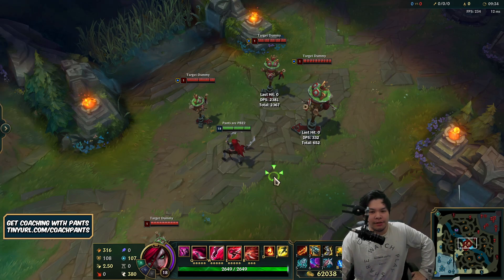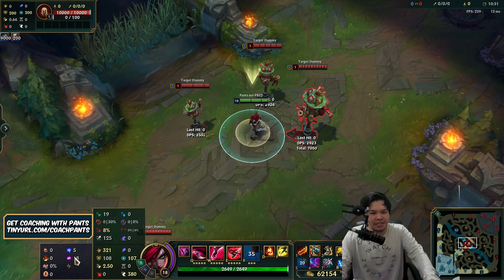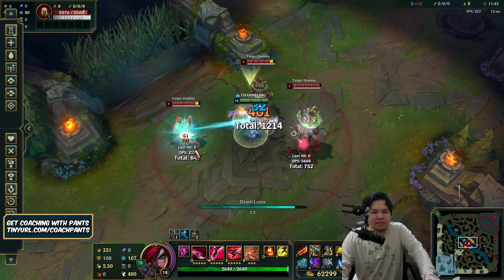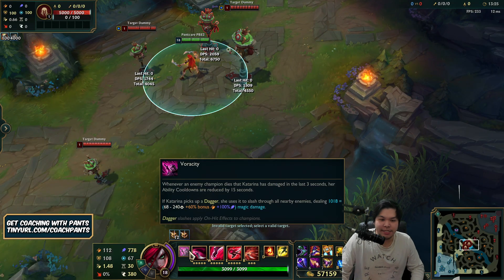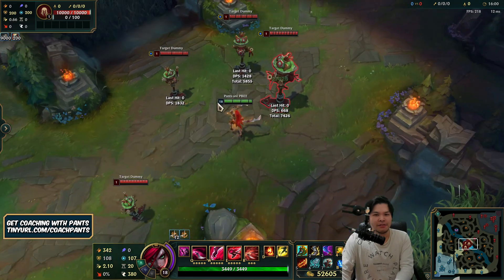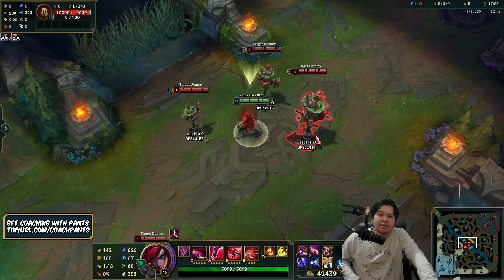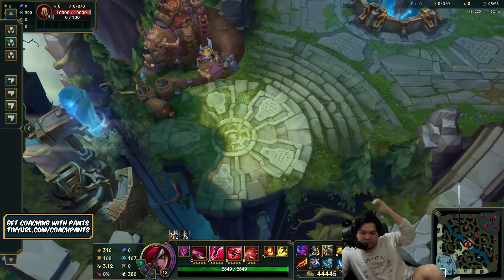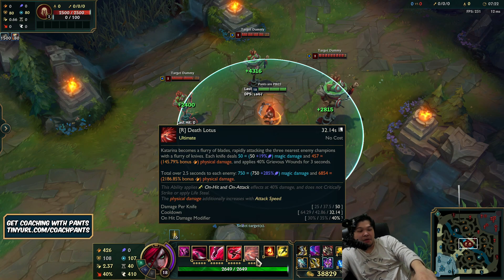NEW AP KATARINA VS AD KATARINA TESTS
GJSantos
TopAvenue